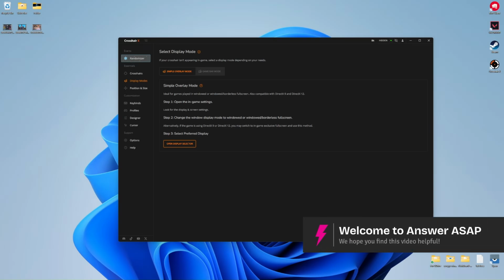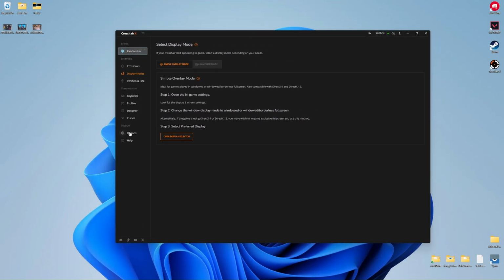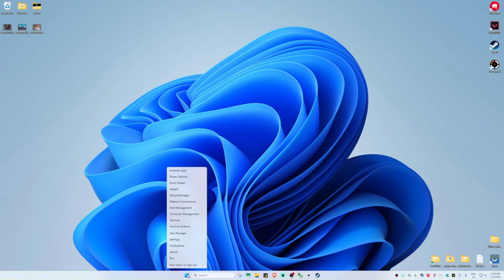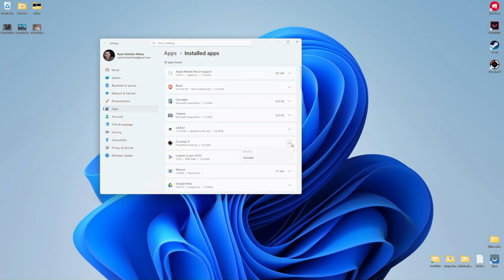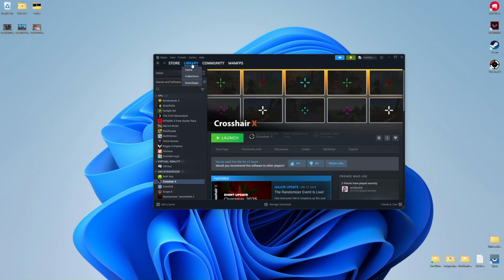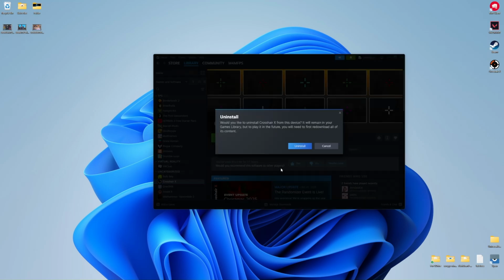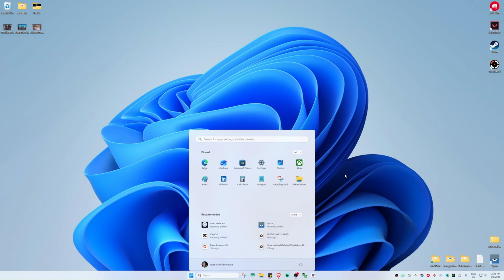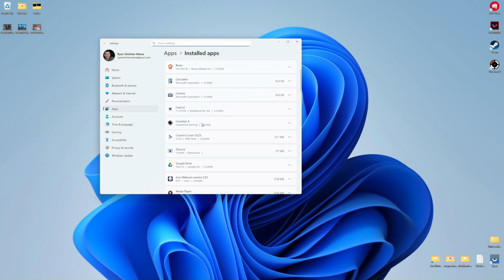How to UNINSTALL Crosshair X (Step by Step)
This tutorial will guide you through the process of uninstalling Crosshair X from your system, helping you manage your applications effectively. Please consider liking the video and letting us know if you have any comments, ideas or questions, we really appreciate any feedback! We have plenty of other tutorials on our channel so come and see if we can help you with anything else :)